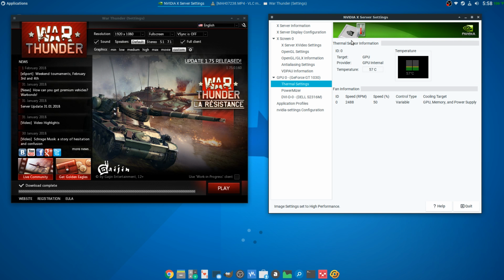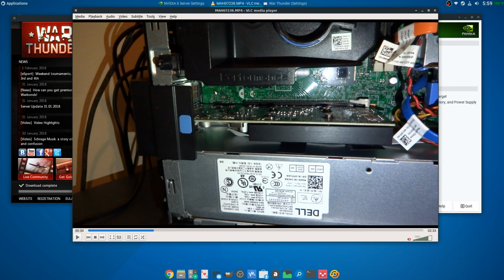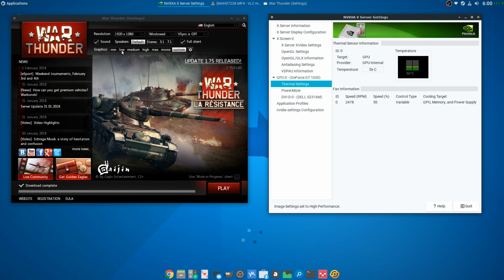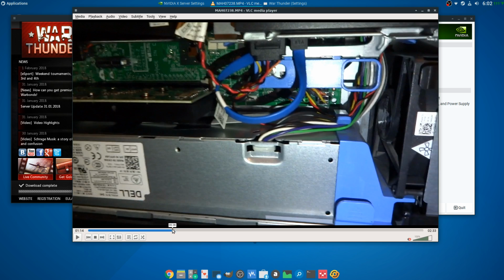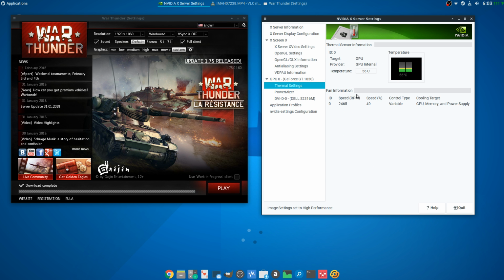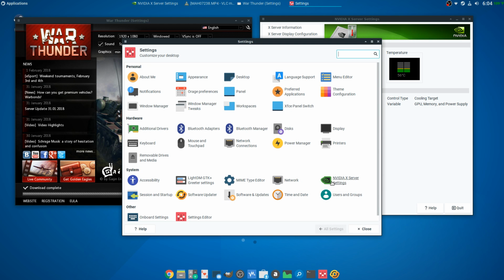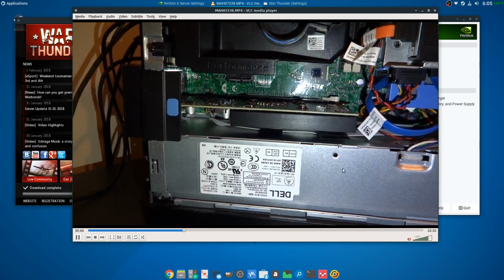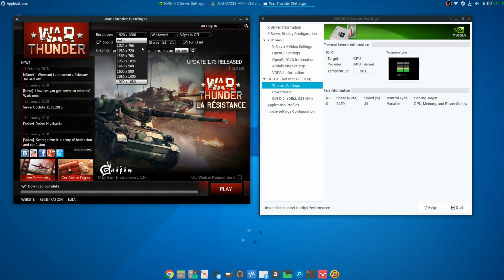Testing the GeForce GT 1030 in Dell Optiplex 3020 SFF